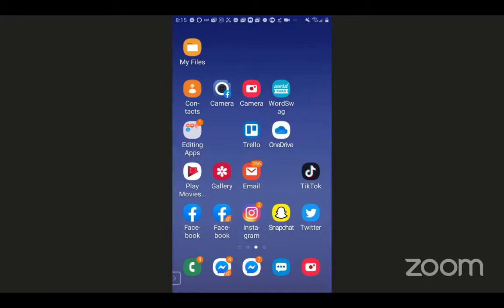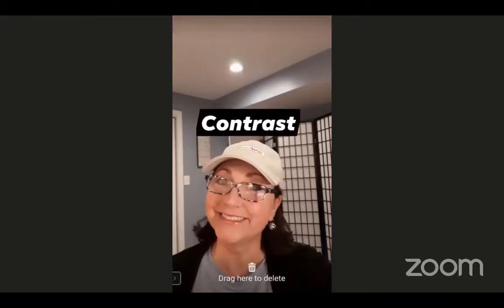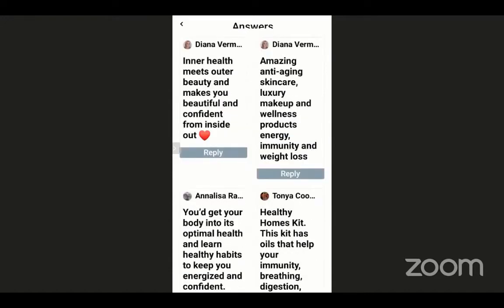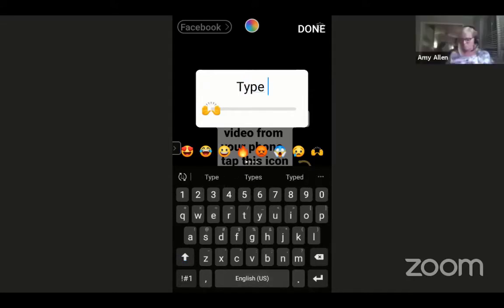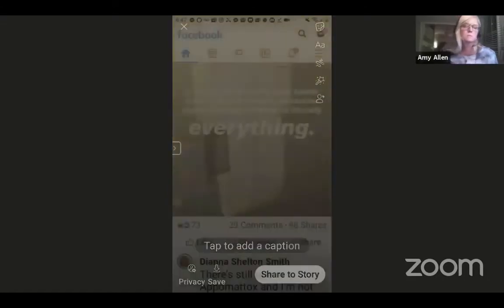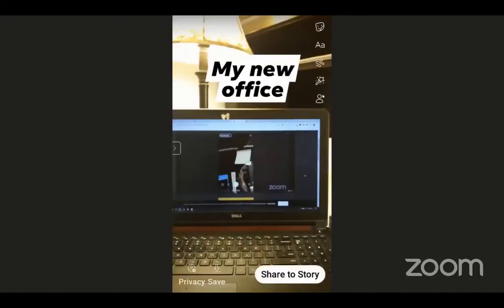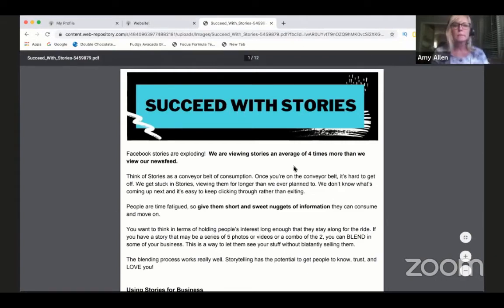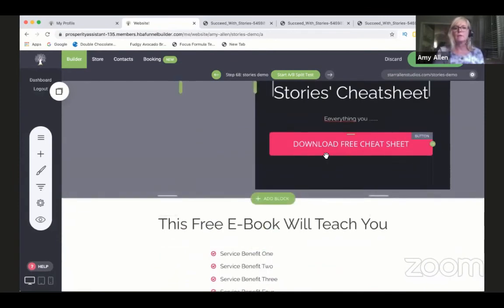Facebook Stories Tutorial for Businesses [New Tips and Tricks 2020]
Newsflash: People are viewing Facebook Stories an average of 4 times MORE than their newsfeed today.

Facebook Stories Demo and Tutorial for Businesses  [New Tips and Tricks 2020]

In this Power Hour episode, we brought back social media coach Michelle Grigsby for part 2 of our Facebook stories training!

Michelle is a Social Media Coach that specializes in automating your sales process using Facebook and Instagram.

In part 1 of this training, Michelle shared what Facebook Stories are and how to use them properly for best results when it comes to promoting your business, your brand, your products, and your services...

And in tonight's training, she's going to share with you the 10 most engaging types of stories...

She's also going to share her phone screen and SHOW you:

- How to post to your stories
- How to get more engagement on your stories
- Some tips for getting people into your funnel
- How to make your stories stand out, and
- Some Facebook story hacks

So, for the best results in your marketing efforts, it's best to go where the people are. :)

This Facebook stories tutorial will help you effectively do just that...

Additional Resources